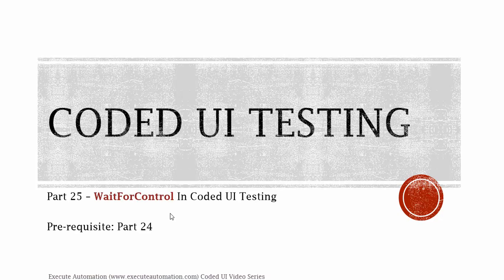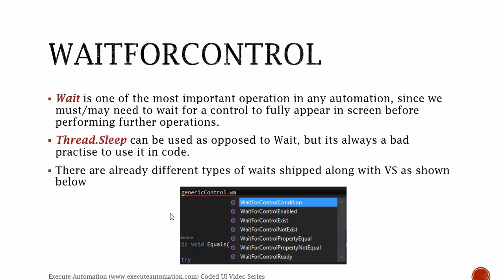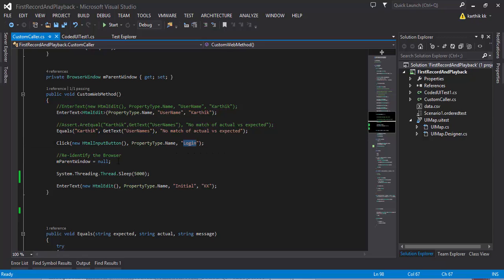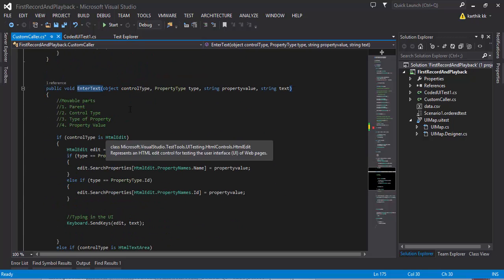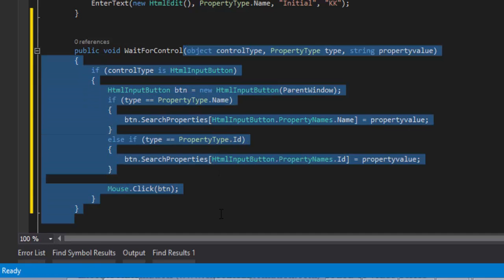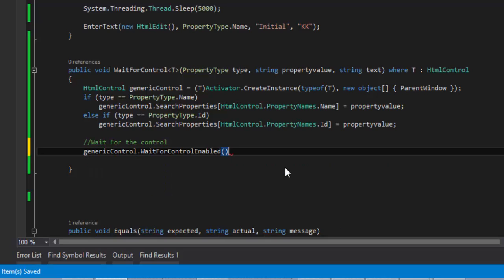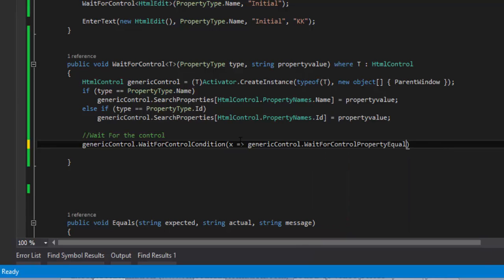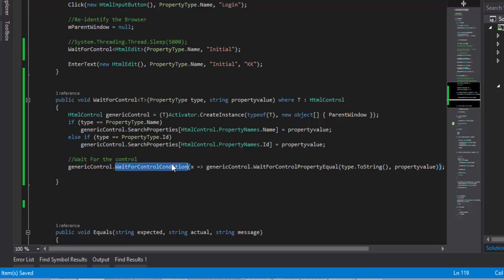Wait For Control in Coded UI Testing -- Part 25 (CUIT Video Series)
In this video, we will discuss various wait for controls methods shipped with Visual Studio Coded UI test like WaitForControlEnabled, WaitForCntrolExist, WaitForControlCondition etc.